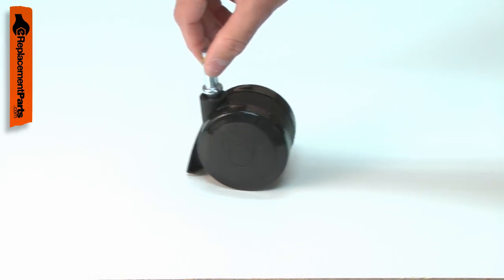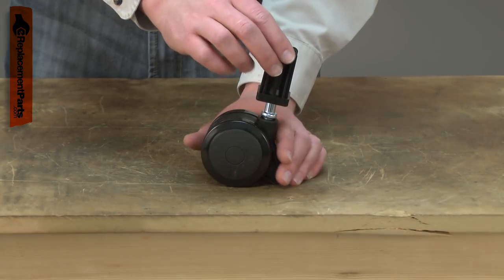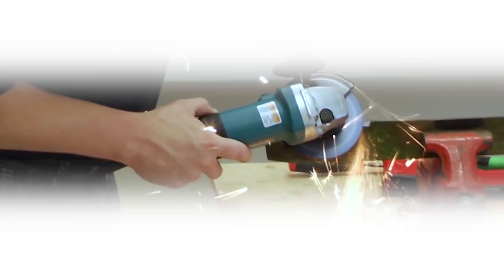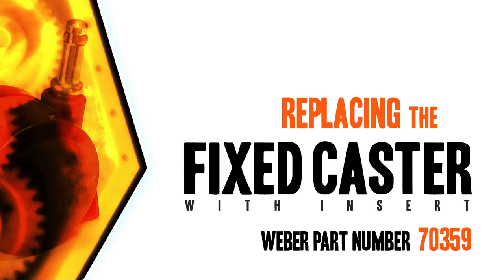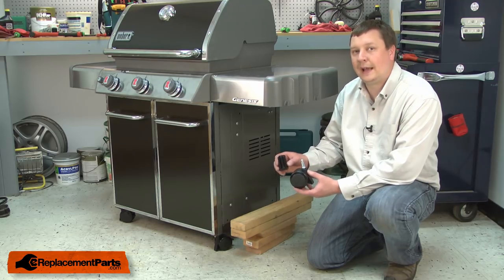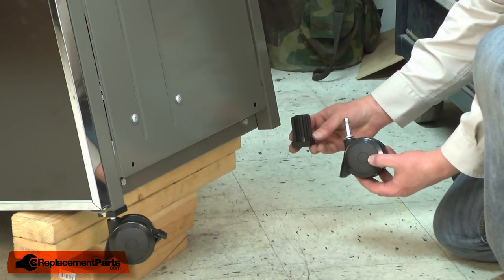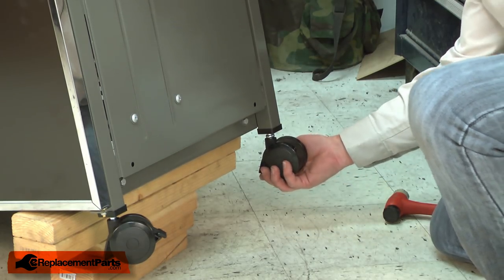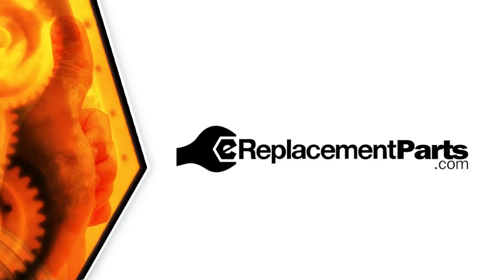Grill Repair - Replacing the Fixed Caster (Weber Part # 70359)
Click here for more information on this part, installation instructions and more.

This particular Fixed Caster is specific Weber. To find a Fixed Caster specific to your model,

If your Grill is having any of these symptoms, then replacing the Fixed Caster could solve your appliance problem.
1) Broken Caster

Tools used for this repair/replacement:
1) Large screwdriver
2) Rubber mallet
3) Scrap wood (4 short pieces of 2x4 or similar)